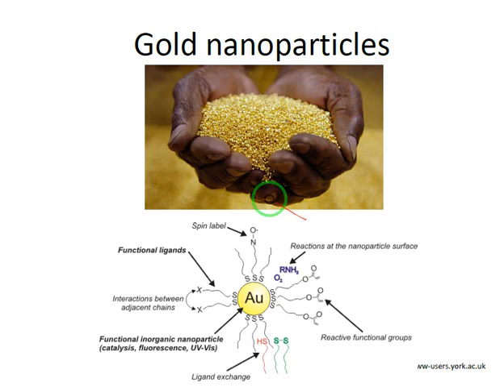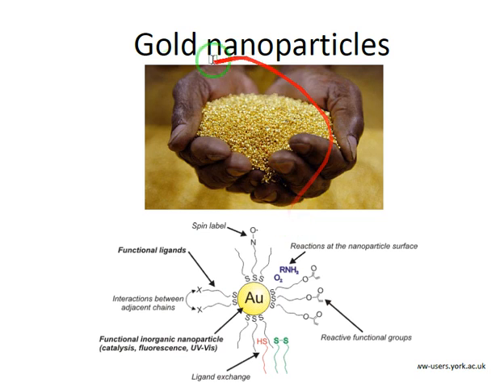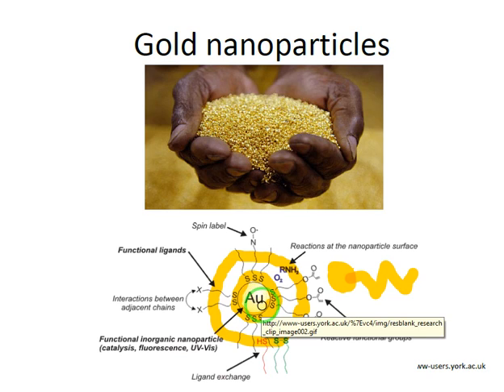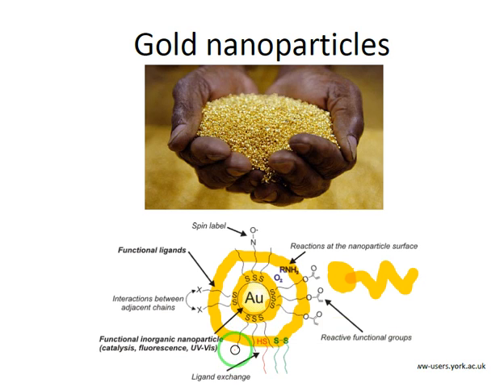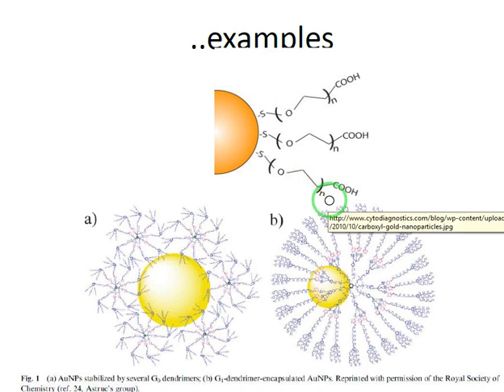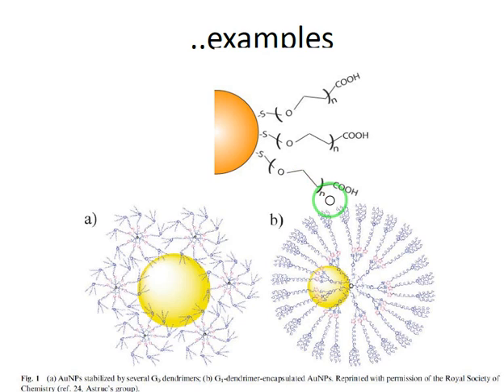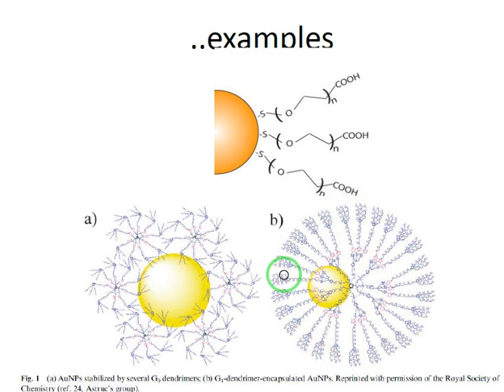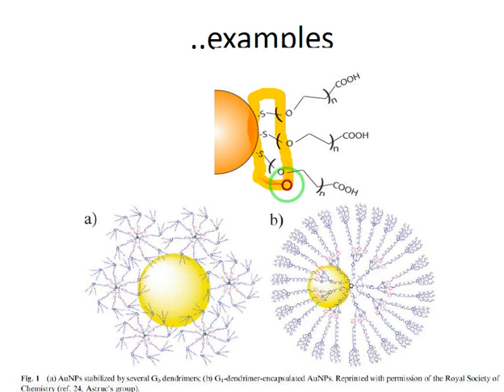Imaging Techniques 22 - Gold Nanoparticles Part 1